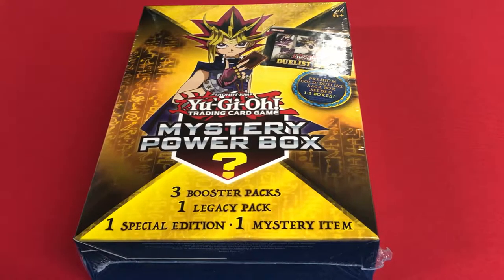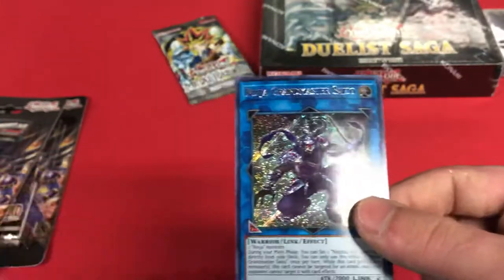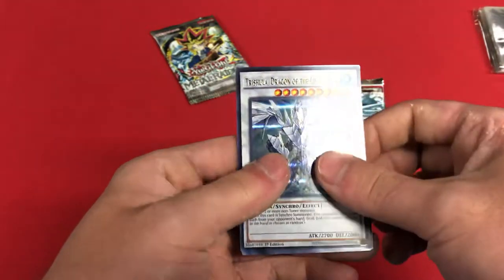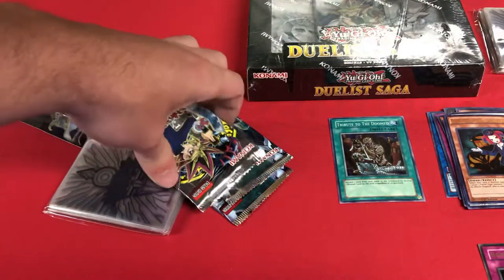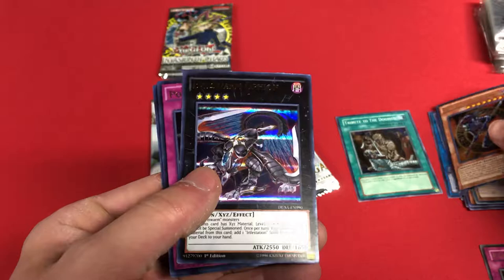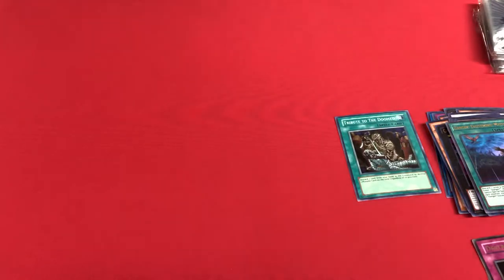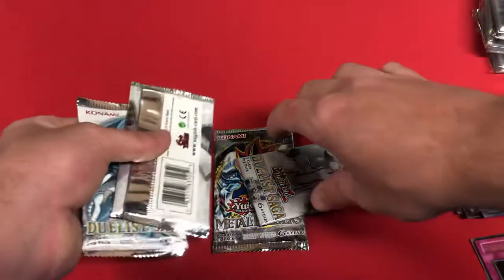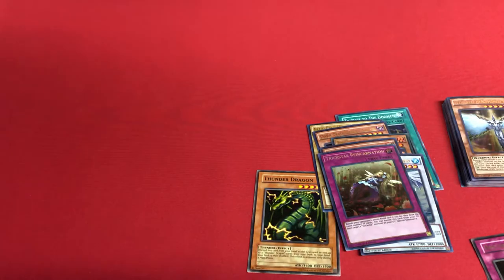Mystery Power Box: Round 2! 3x box opening! Awesome pulls!!!